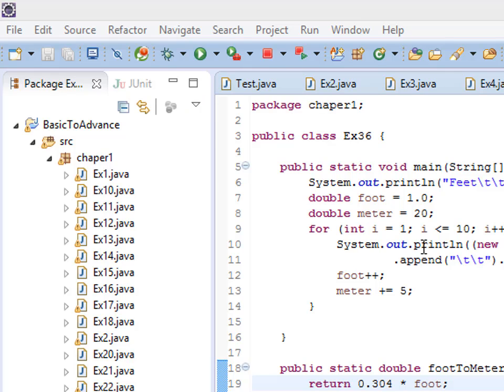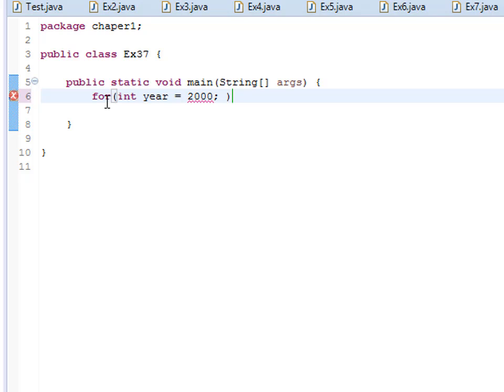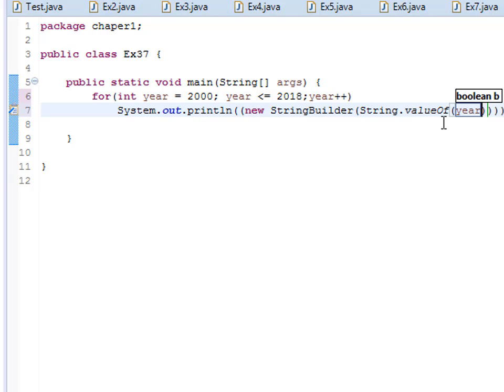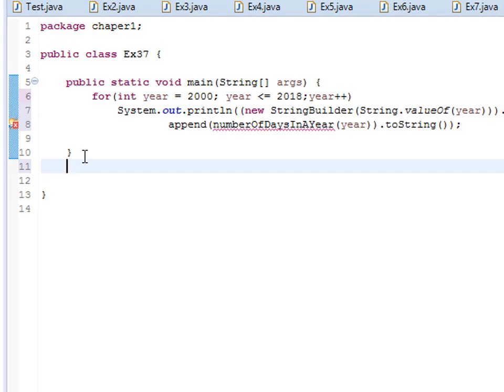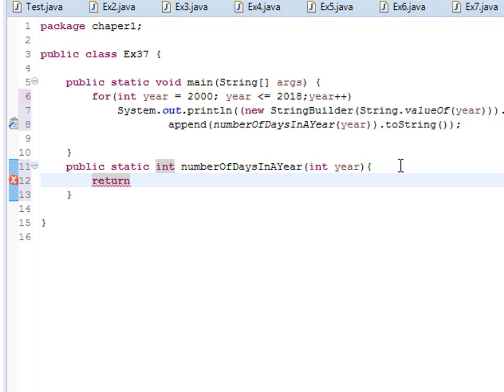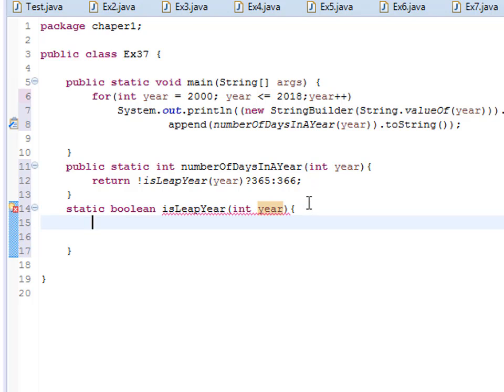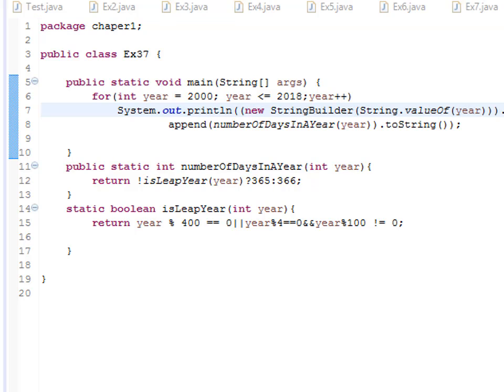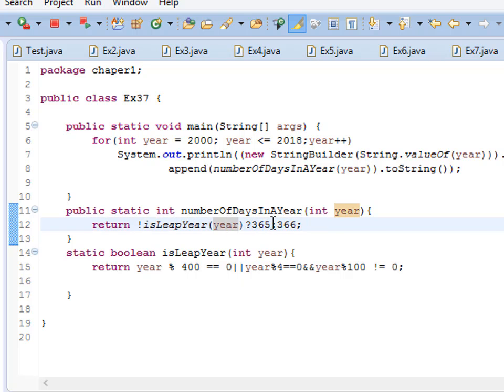Java how to find a leap year by using the method #37